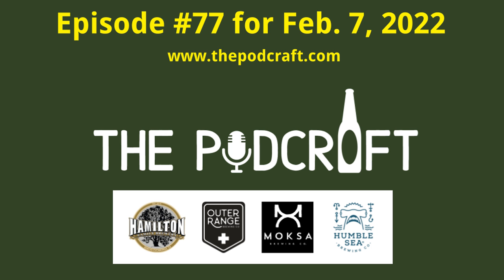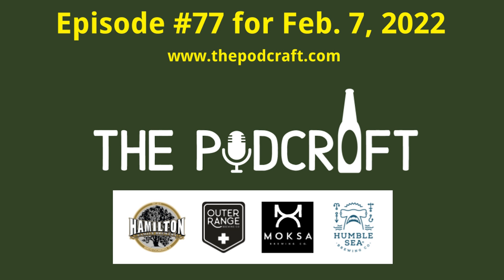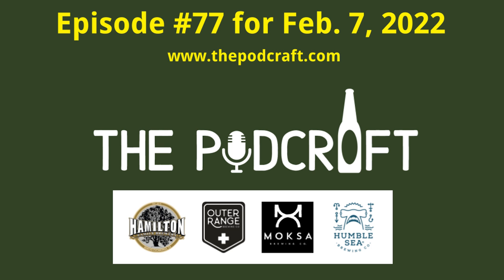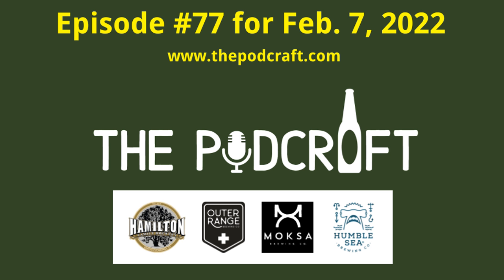Four Craft Beers From Four Different Breweries | Episode 77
In Episode 77, Chris, Charlie, and Steve deep dive into four craft beers: [1] “Hammy Lite” (American Light Lager) from Hamilton Family Brewery (Rancho Cucamonga, CA); [2] “Foeder Bear” (American Lager) from Outer Range Brewing Company (Frisco, CO); [3] “Dolphin Kickflip” (DDH West Coast IPA) from Humble Sea Brewing Company (Santa Cruz, CA); & [4] “M7 ” (Imperial Pastry Stout with Mostra Coffee) from Moksa Brewing Company (Rocklin, CA).